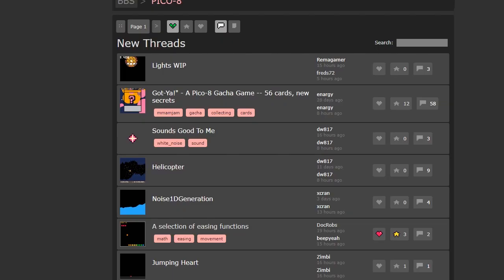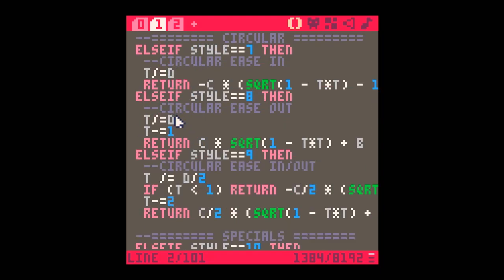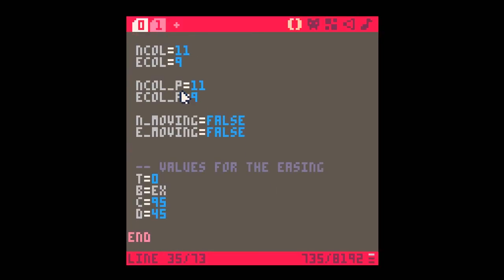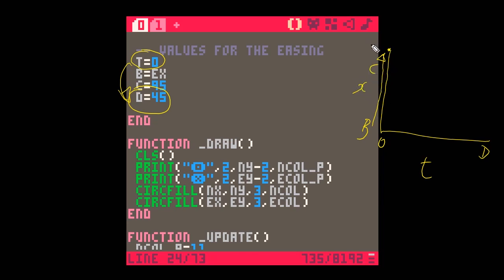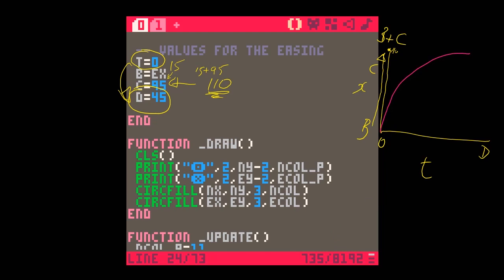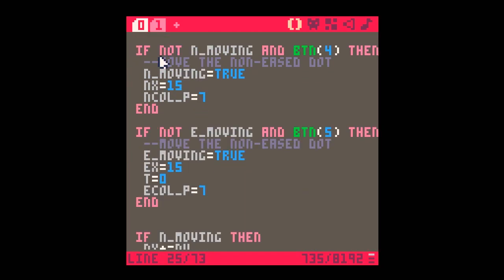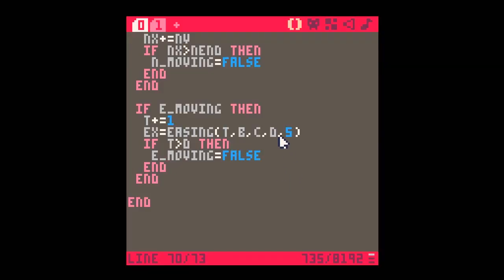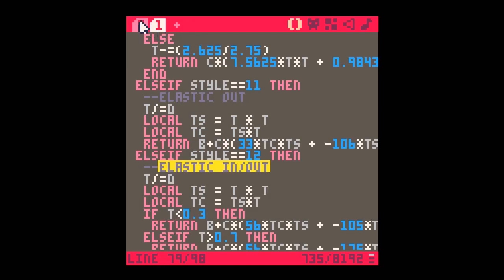Easing Functions in Pico-8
This tutorial runs through easing functions and how to incorporate them in Pico-8.

Easing functions allow non-linear movement between two locations (or, indeed, non linear actions in general).

Simply copy the easing function from the second tab, or the specific easing function from the third tab into your project and enjoy non-linear motion!